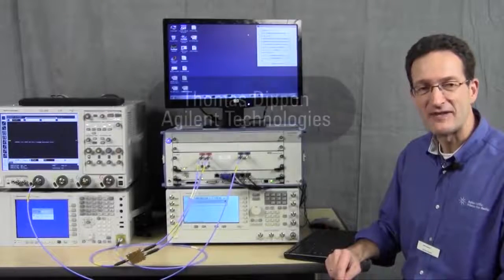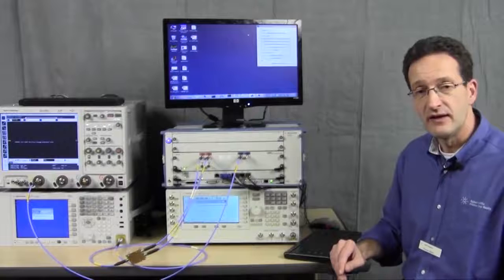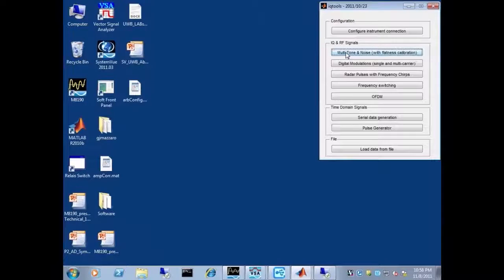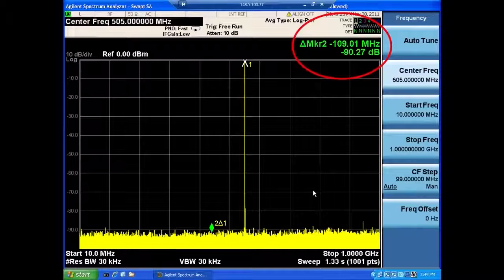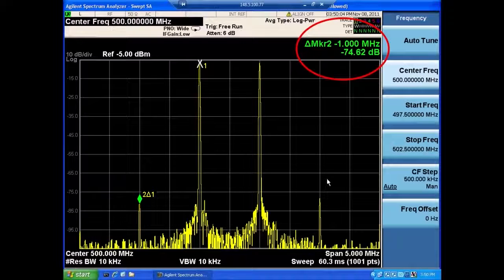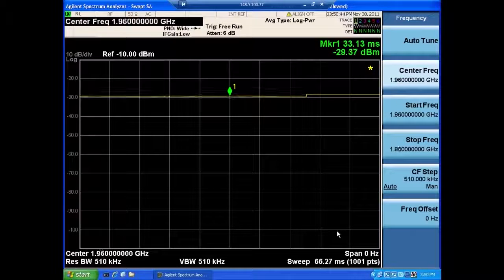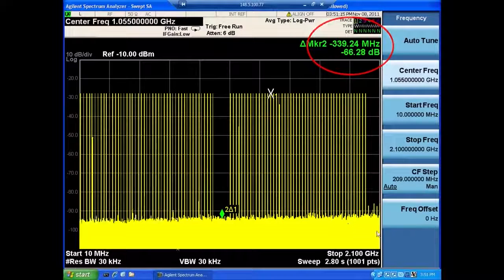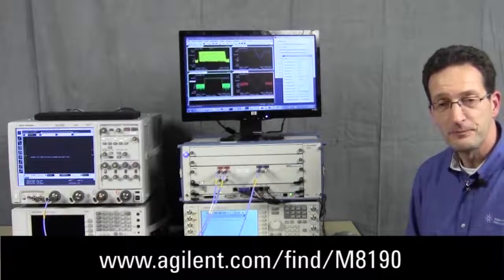Wideband Multi-Tone Waveform Generation Demonstration w/ Keysight M8190A AXIe AWG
The Keysight M8190A generates high quality signals with a SFDR up to 80 dBc. This excellent SFDR ensures that tones stand out from distortion, even with hundreds of tones.